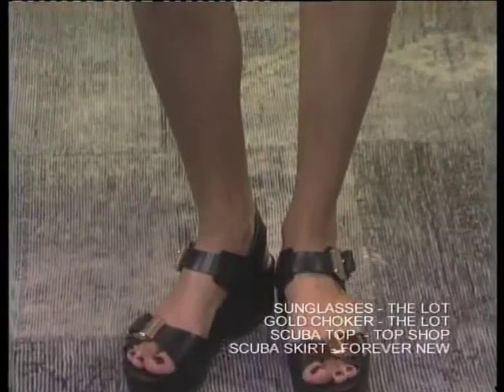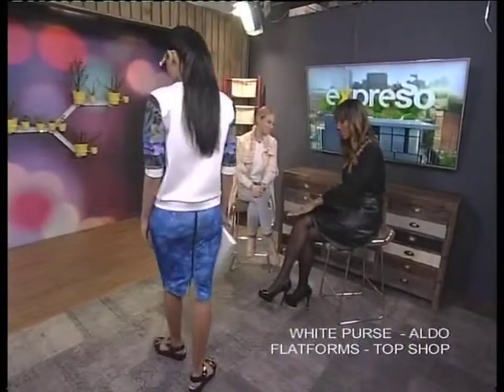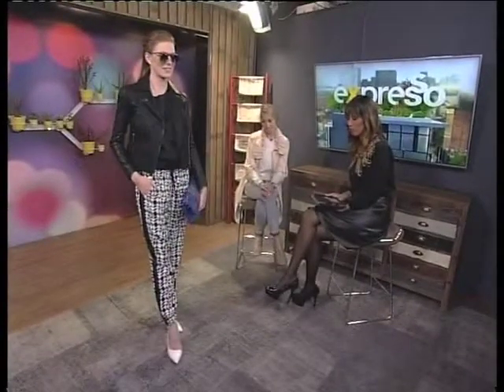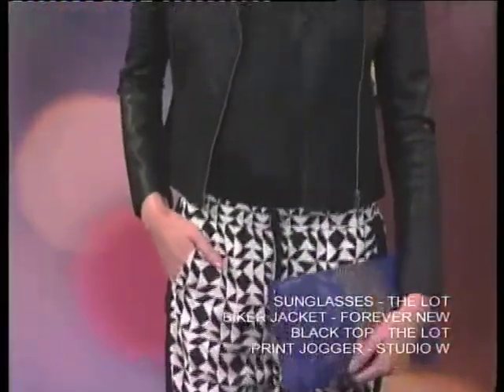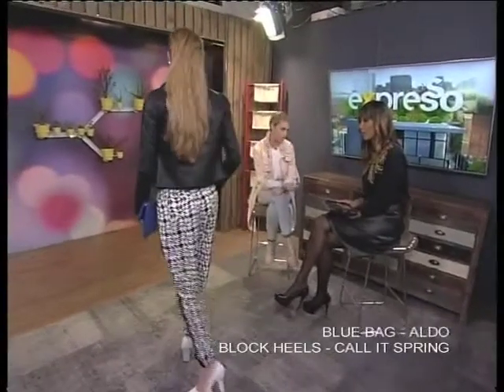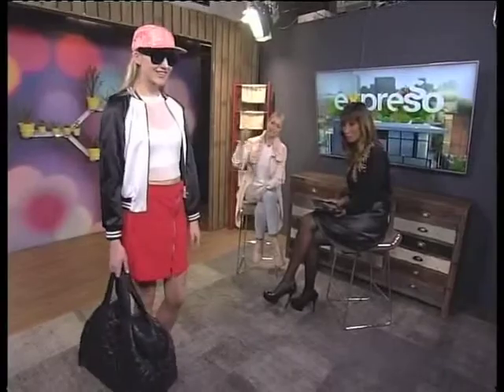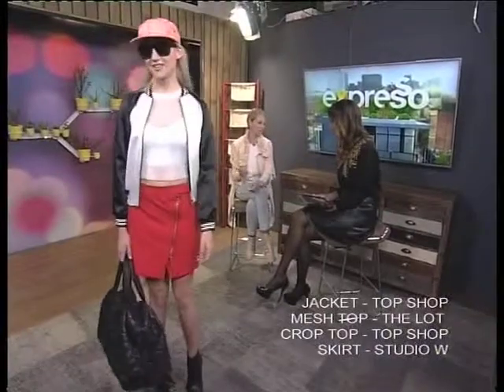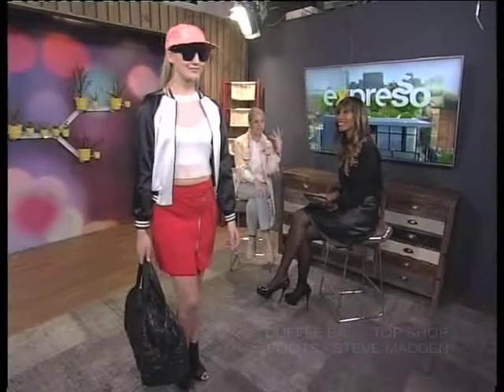Trend Report: Sports Luxe (15 July 2014)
In today's Trend Report our fashion director Alexis Chaffe Mey talks us through the Athletic Aesthetic and how to pull off the 'Sports Luxe' look this season.